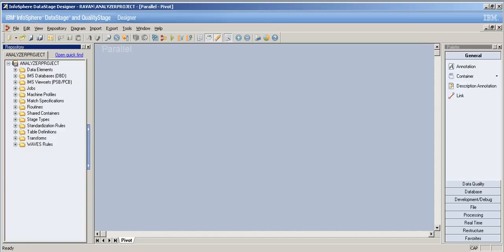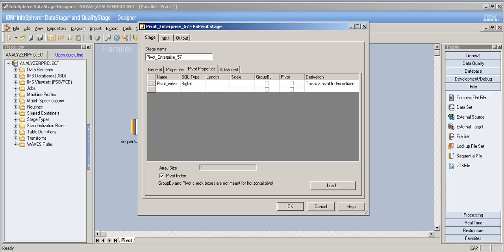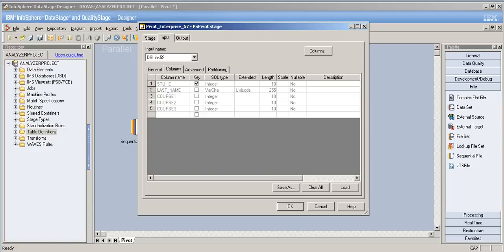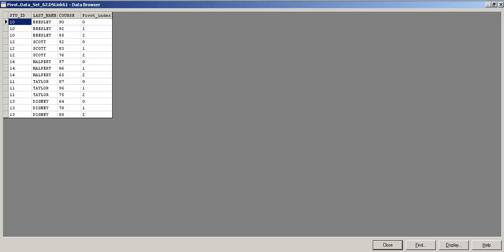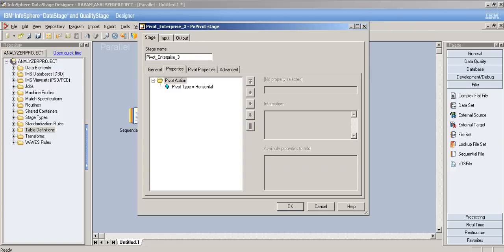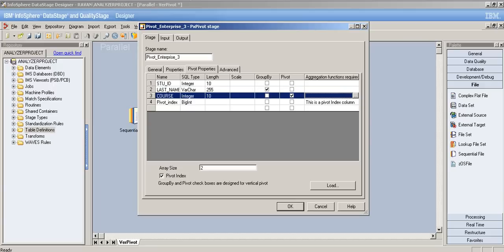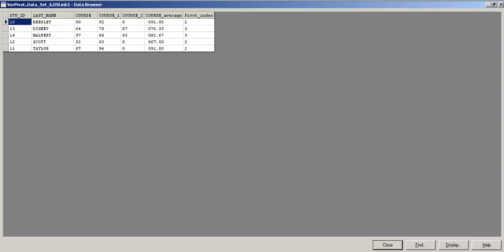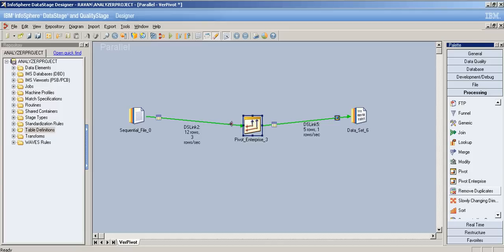Pivot Enterprise Stage with 'EXAMPLES': Video 21 (HD)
Explained clearly the 'Horizontal & Vertical Pivoting' with 'EXAMPLES' in Parallel Jobs in DataStage.